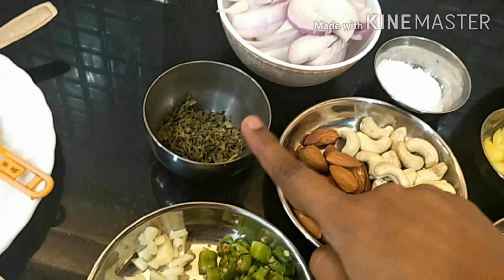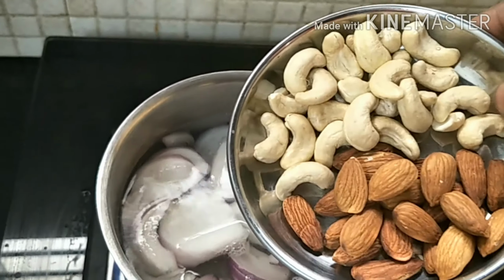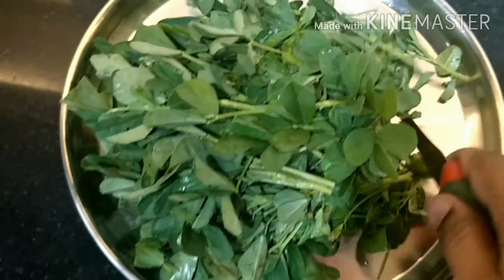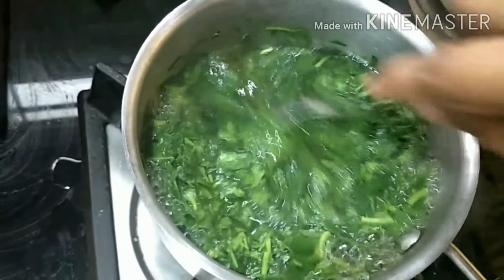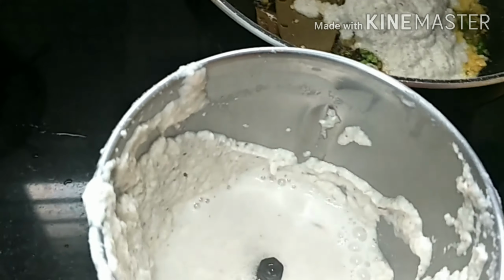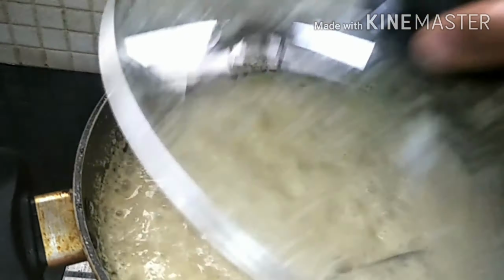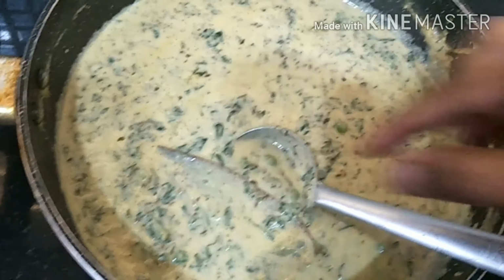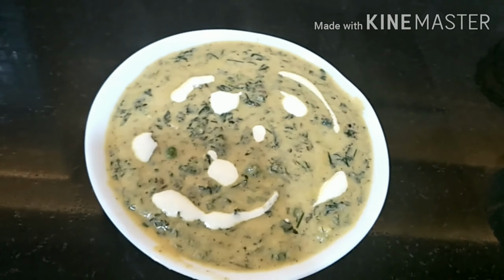Creamy creamy methi mater malai recipe||Fun and Cook with Rashi and Princy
Today we are going to learn how to make creamy creamy methi matar malai recipe.